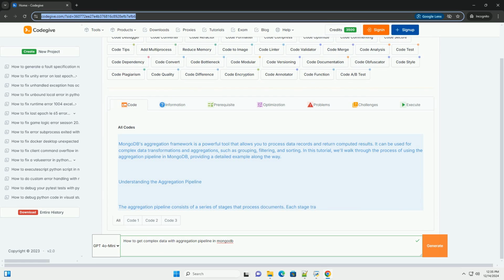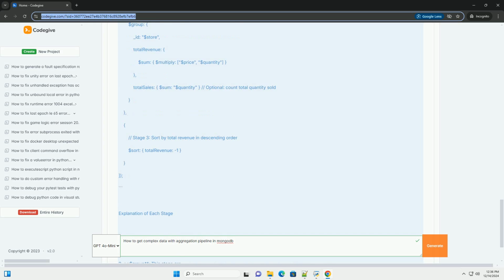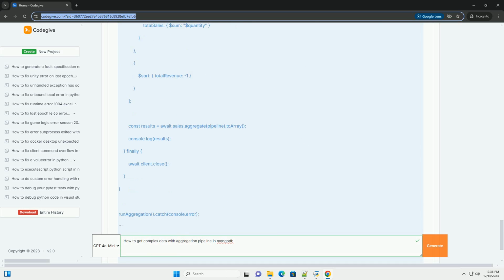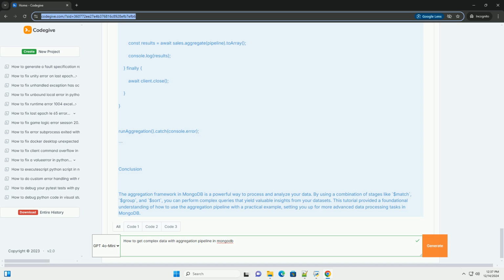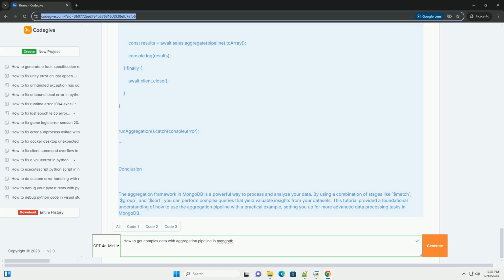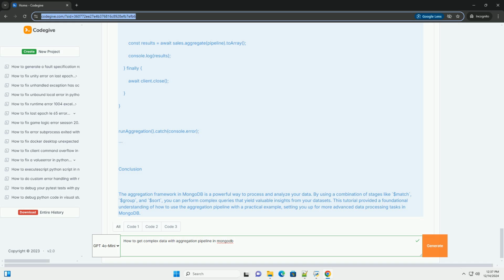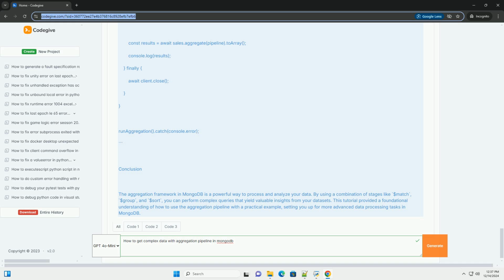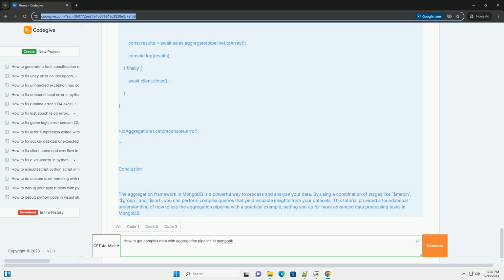how to get complex data with aggregation pipeline in mongodb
mongodb's aggregation framework is a powerful tool that allows you to process data records and return computed results. it can be used for complex data transformations and aggregations, such as grouping, filtering, and sorting. in this tutorial, we'll walk through the process of using the aggregation pipeline in mongodb, providing a detailed example along the way.

 understanding the aggregation pipeline

the aggregation pipeline consists of a series of stages that process documents. each stage transforms the documents as they pass through the pipeline. the stages are defined as an array of operations, which can include:

- `$match`: filters documents to pass only those that match the specified conditions.
- `$group`: groups documents by a specified field and allows performing operations like sum, average, etc.
- `$sort`: sorts documents based on specified fields.
- `$project`: reshapes documents, allowing you to include, exclude, or add new fields.
- `$limit`: limits the number of documents returned.

 setting up mongodb

before we jump into the code, ensure you have mongodb installed and running. you can use the mongodb shell, compass, or connect to a mongodb instance using a programming language driver (like node.js, python, etc.).

 sample dataset

let's assume we have a collection named `sales` with the following structure:

```json
  "_id": objectid("..."),
  "item": "abc",
  "price": 10,
  "quantity": 2,
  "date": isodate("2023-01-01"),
  "store": "store a"

we will create a sample dataset with multiple documents, each representing a sale.

 example aggregation pipeline

now, let’s write a query using the aggregation pipeline to achieve the following:

1. filter sales that occurred in 2023.
2. group the sales by store and calculate the total revenue for each store (revenue = price * quantity).
3. sort the results by total revenue in descending order.

 mongodb aggregation query

here’s how you can achieve this using the mongodb shell:

```javascript
d ...

aggregation in class diagram
aggregation in sql
in aggregation
aggregation in dbms
$in aggregation mongodb
aggregation in java
aggregation in uml
aggregation in oops
in aggregation meaning
aggregation in c++
in complexion
in complexity theory chunking is
in complex w/d meaning
in complex number what is the value of i
in complex meaning
in complex stories themes are generally
in complex
in complex numbers what is i